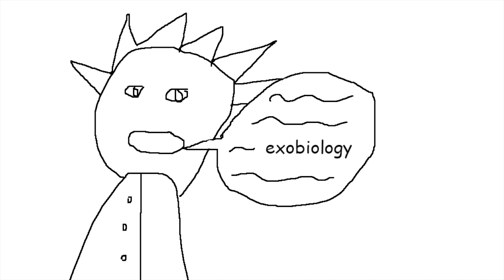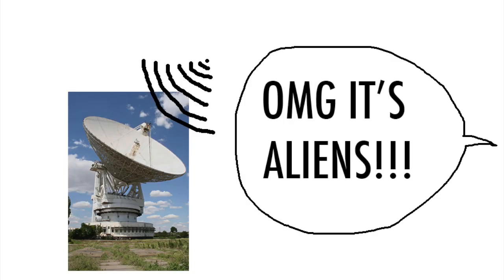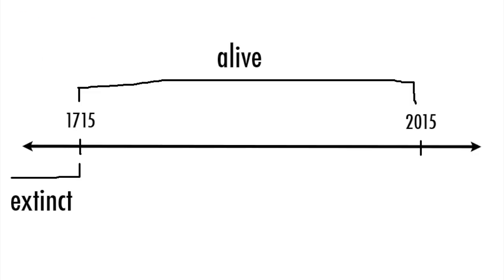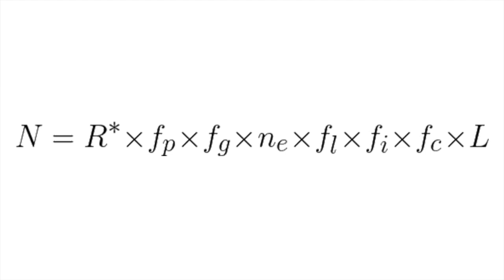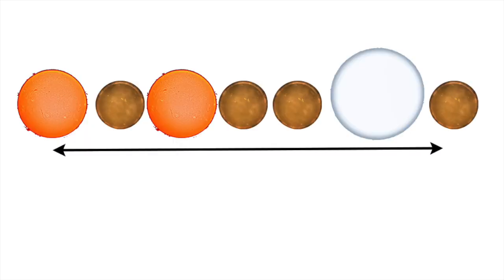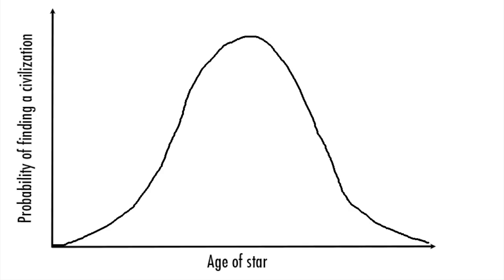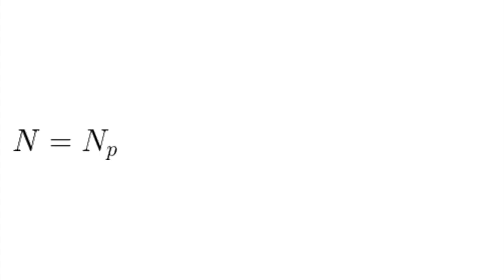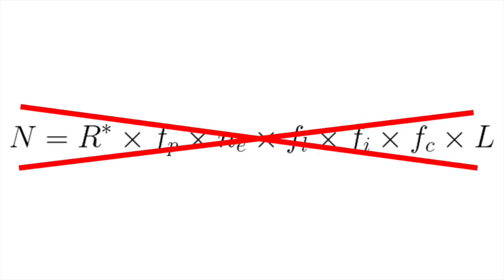The Drake equation is wrong!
The Drake equation is a method of calculating the number of civilizations in the galaxy devised by astrobiologist Frank Drake. But does it really hold water?

Image Credits:

Most images are freely licensed (CC or public domain) from Wikimedia Commons, flickr, or pixabay; or are my own work.

The following images are taken from Wikimedia Commons and licensed by Creative Commons, used with modification: